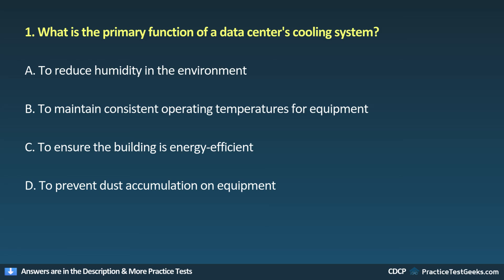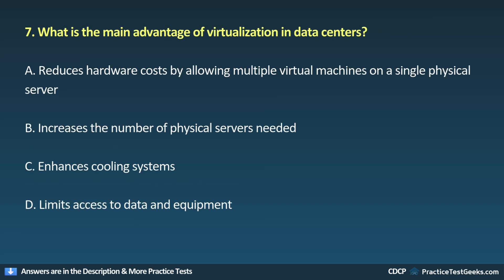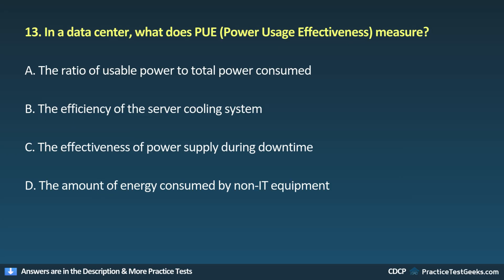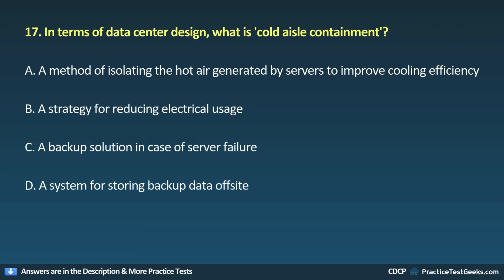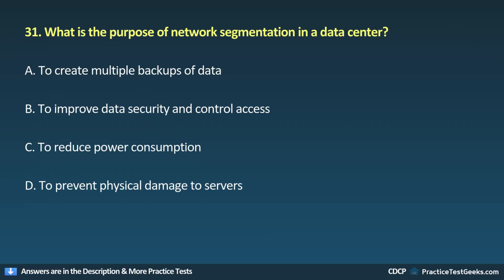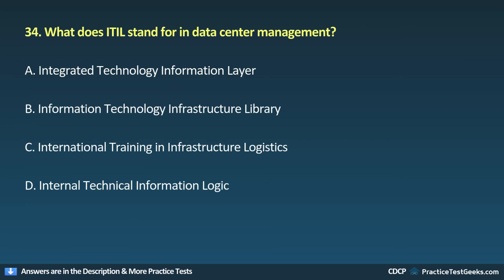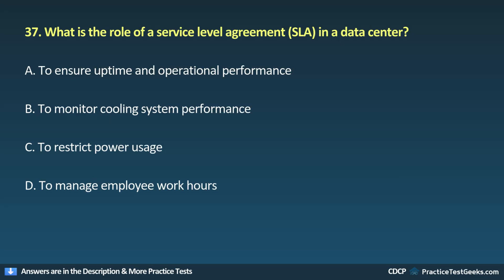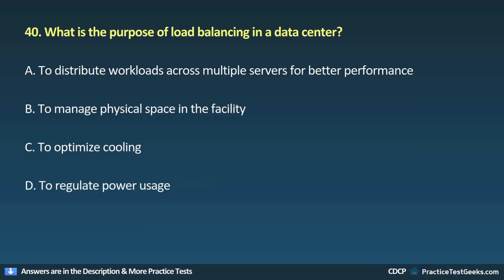CDCP Practice Test 2026 Certified Data Center Professional Exam Questions Security Operations Prep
Prepare for your Certified Data Center Professional exam with comprehensive practice questions and test preparation strategies for 2026.